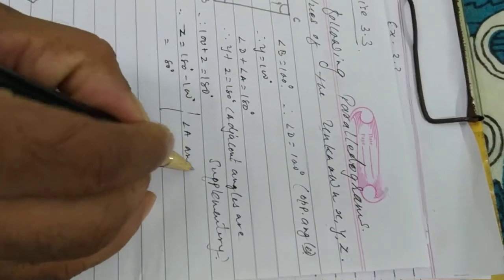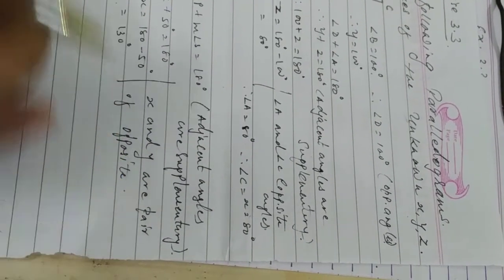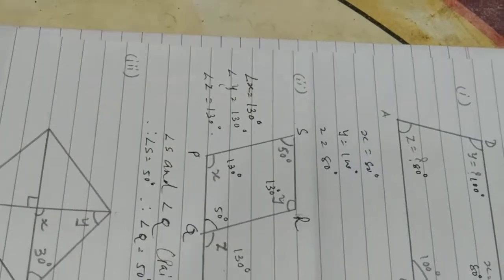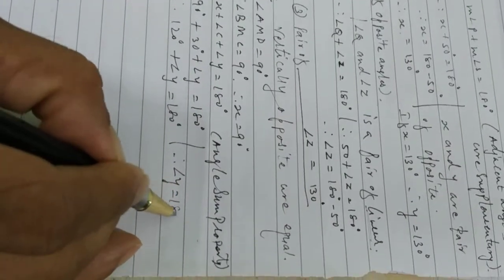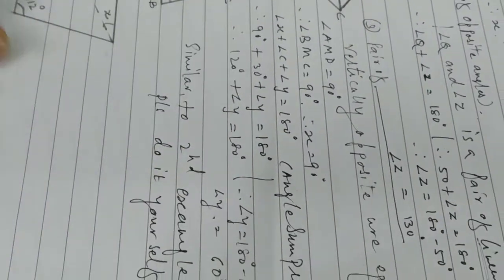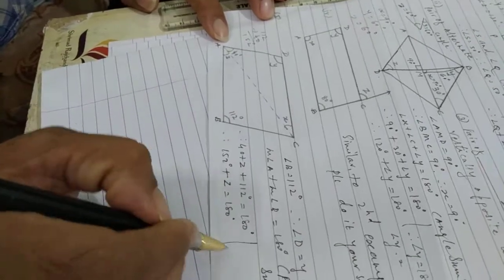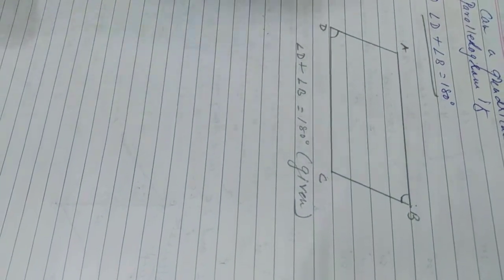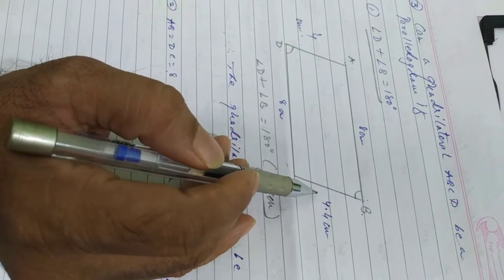Mathematics. 8.ch.3 , (3.3)